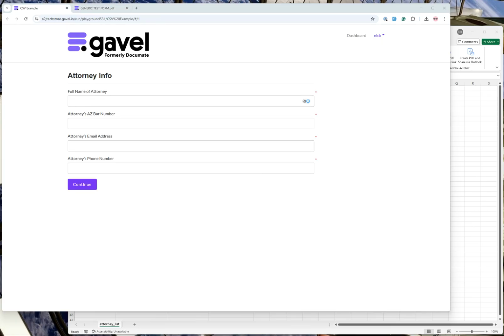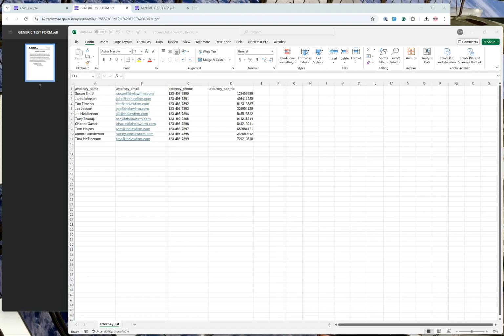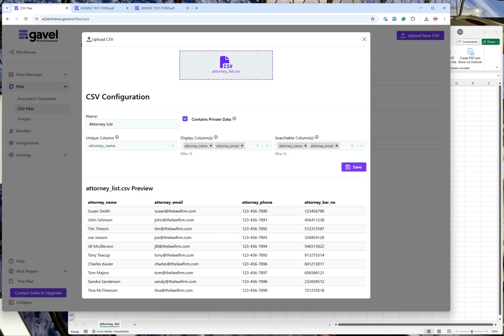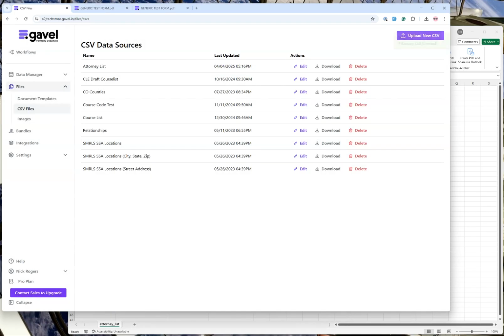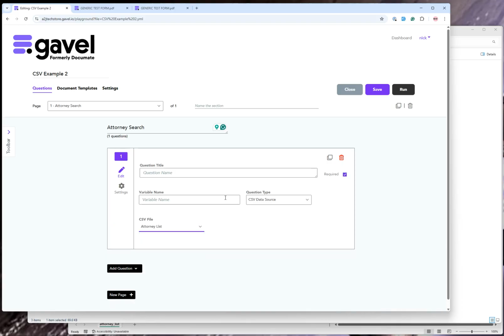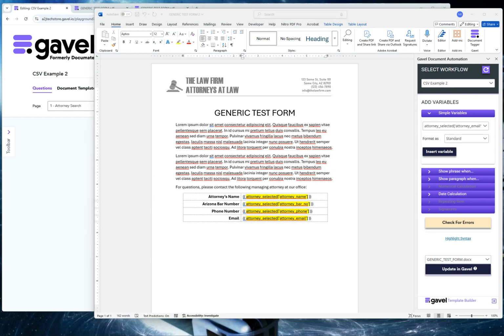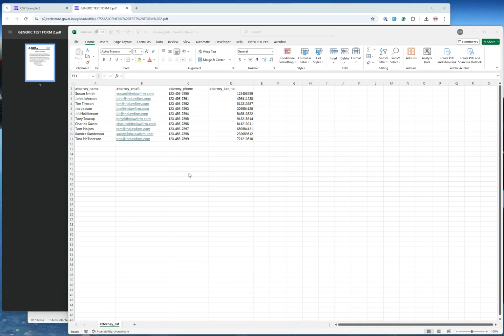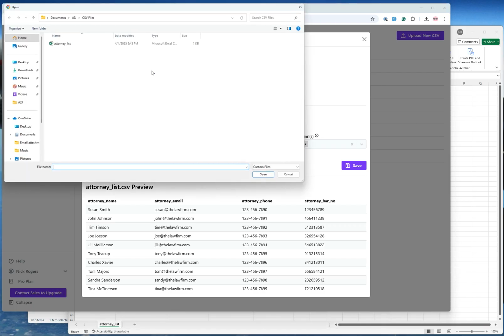Streamlining Administrative Workflows in Gavel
In this video, Nick discusses how to simplify the process of filling out forms using a CSV file in Gavel. By leveraging a CSV containing attorney information, we can create a workflow that reduces repetitive data entry. He walks through the steps of uploading the CSV, configuring it for your workflow, and updating the output document.